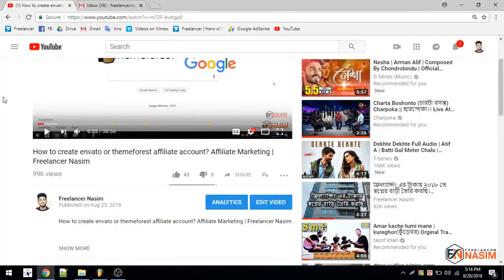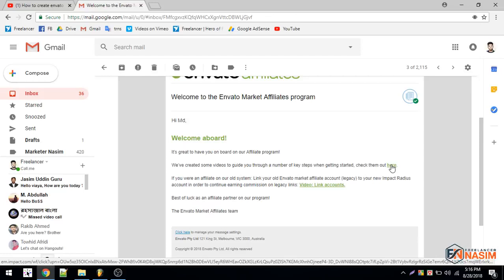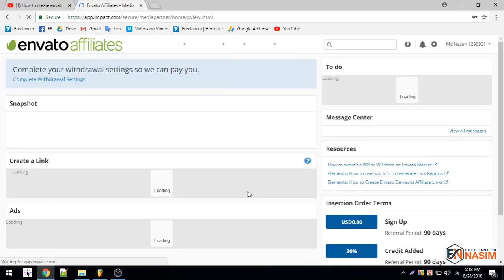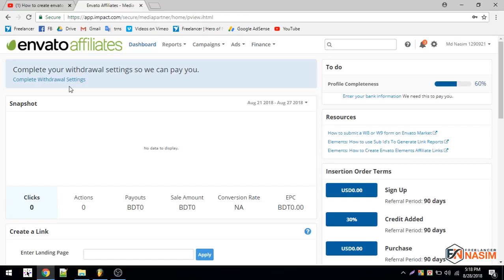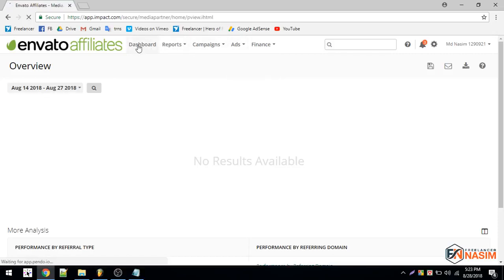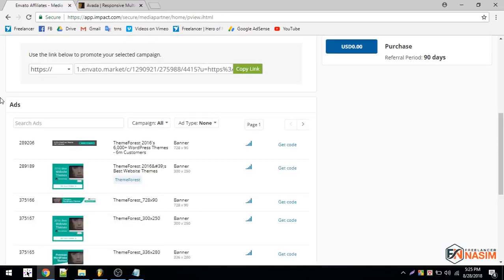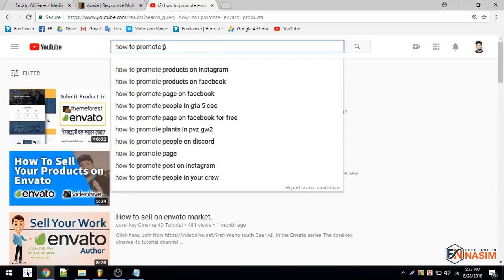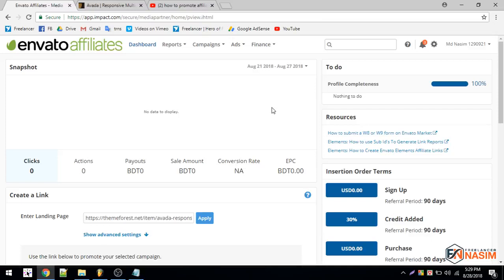Make Money by Codecanyon |How can I get Approved from Envato affiliate network | Results 100%